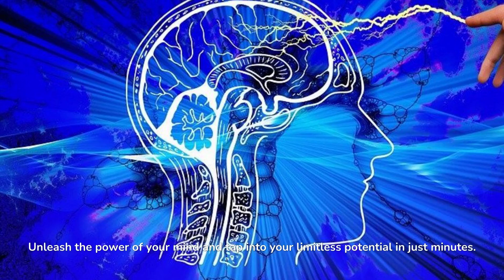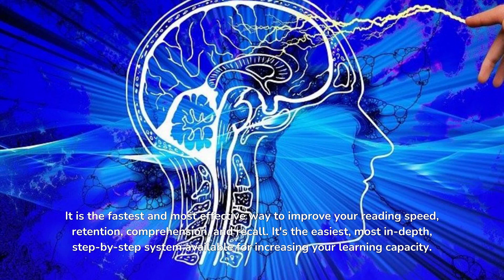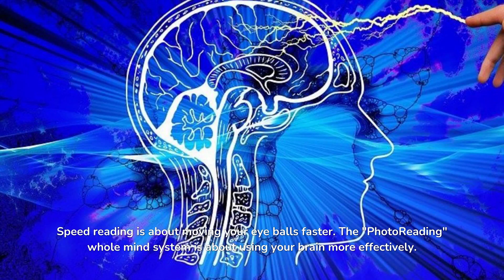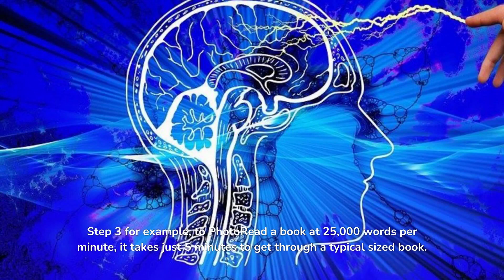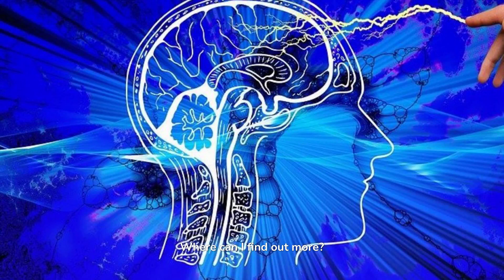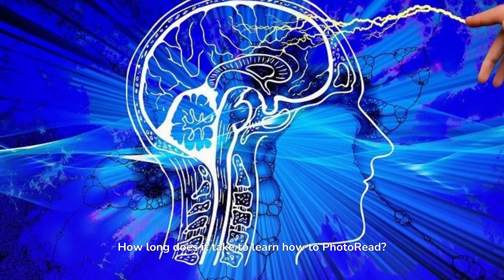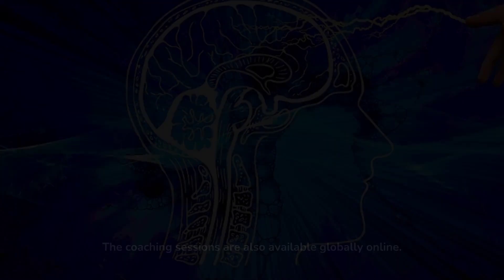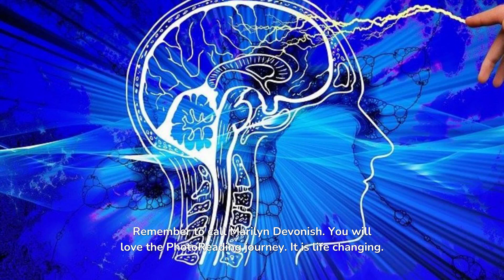Accelerate Your Brain Power within Minutes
I'm having a play with creating quick Q&A videos where I'm not doing all the talking!  Still working on the intonation and pronunciation for my TTS friends, however, it provides all the information, which is the main thing.  Happy listening!

Marilyn Devonish
Flexible Working Implementation Consultant since 2003, Mental Health First Aid Trainer & The NeuroSuccess Coach